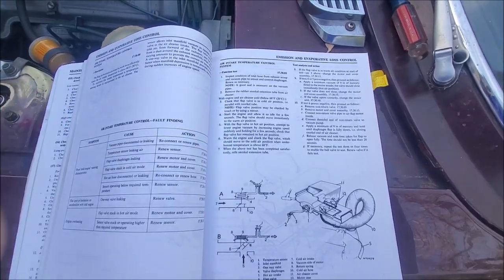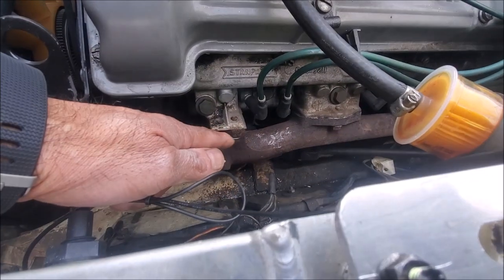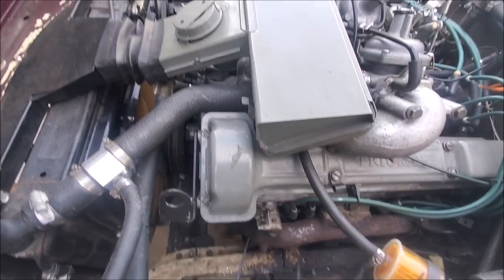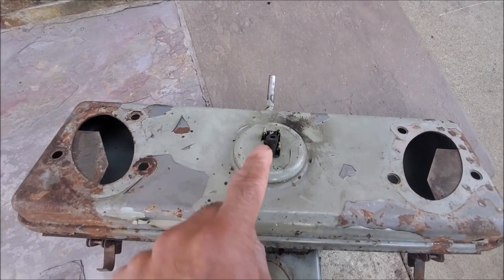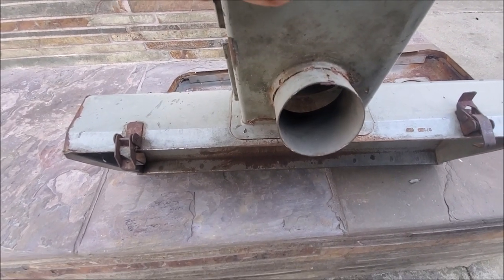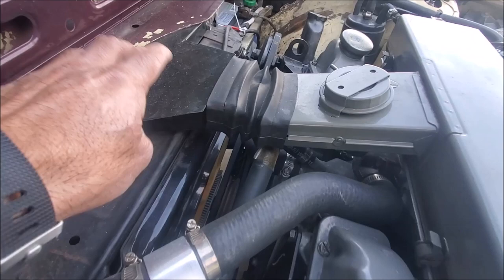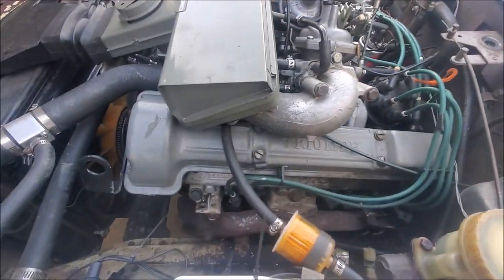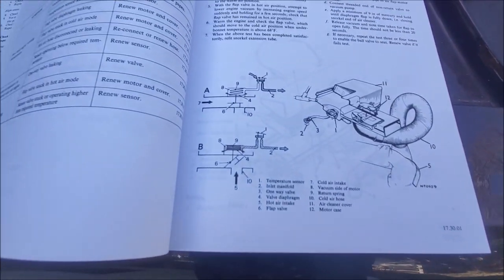Triumph Stag - Air intake temperature control system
This question comes up a lot so I thought I'd make a video. Do I need to connect the lines to this thing?